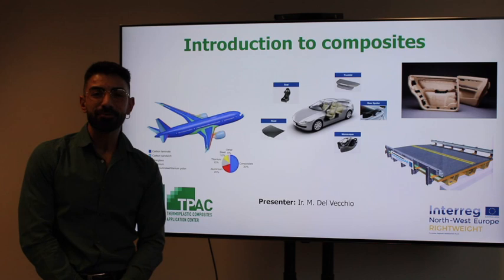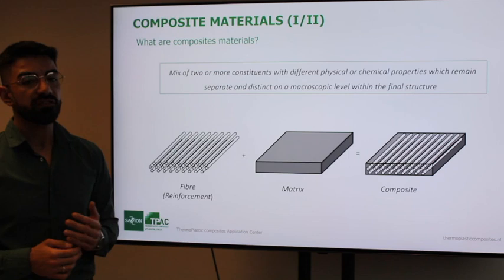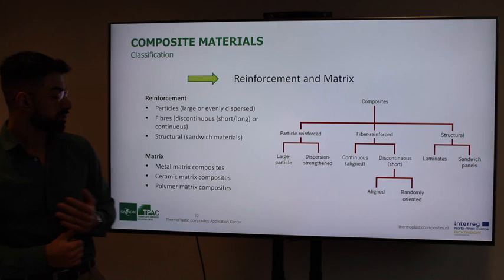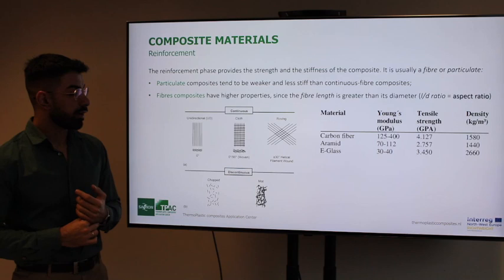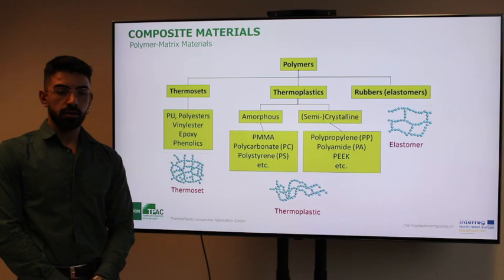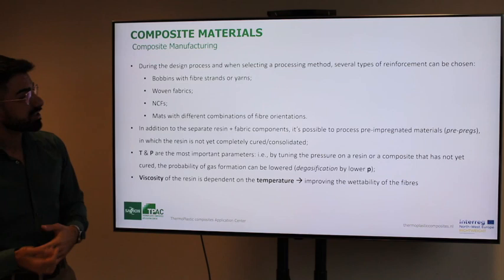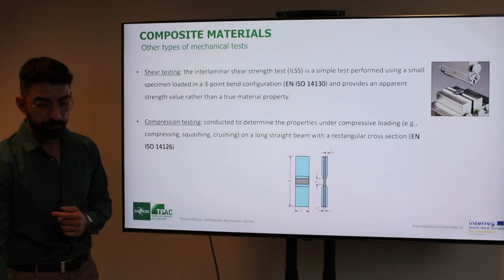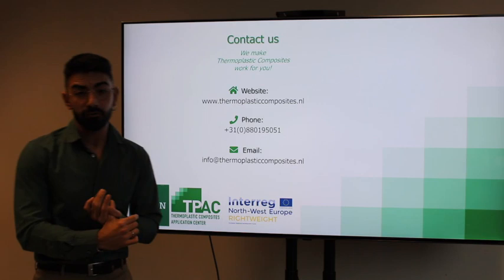RIGHTWEIGHT MOOC Series: TPAC Lecture 2 Introduction to composites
The partners of the RIGHTWEIGHT project have reached out to their network to organise MOOC lectures to bring expert lightweight knowledge.

This lecture comes from ThermoPlastic composites Application Center TPAC. Marco Del Vecchio presents the lecture titled Polymers: Introduction to composites. Watch the lecture to learn all about composites, the classification and composition, to the mechanics of materials.

View the presentation slides to view them in more detail

After watching, test your knowledge by completing this short quiz!